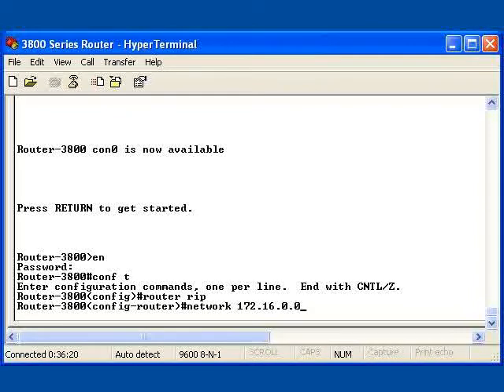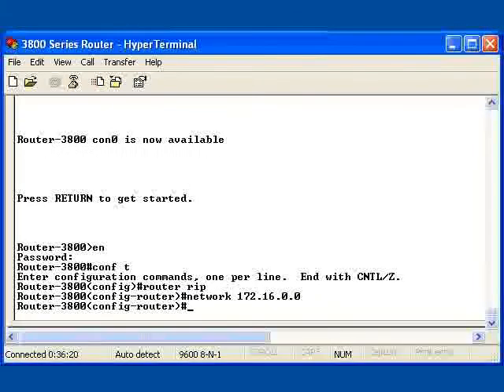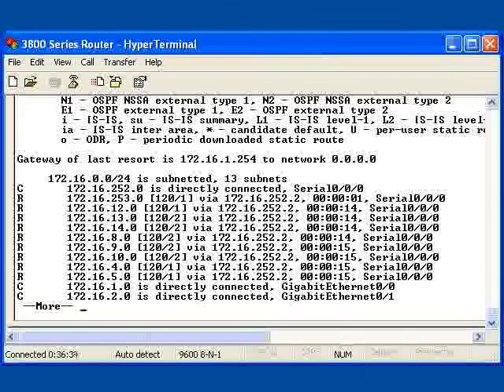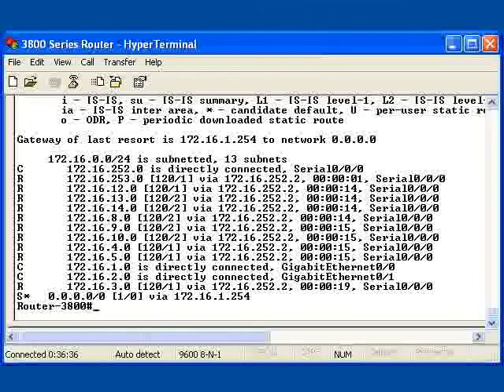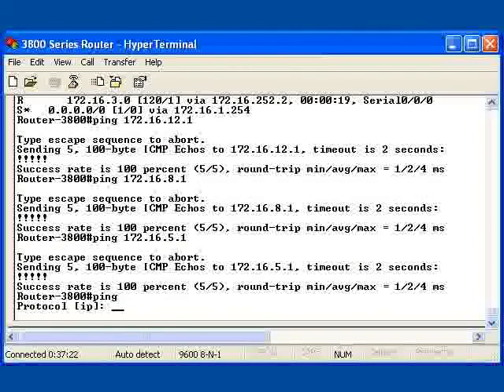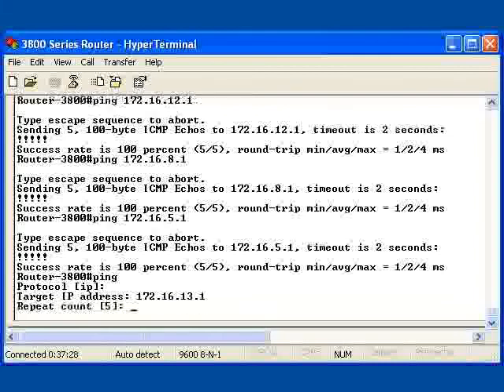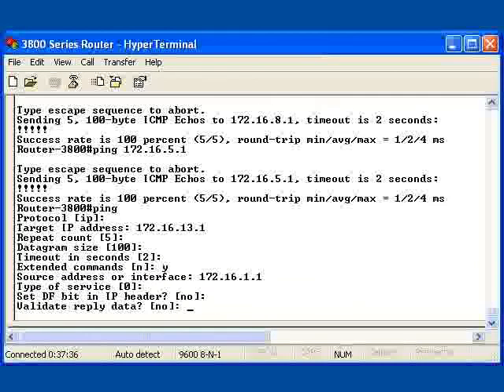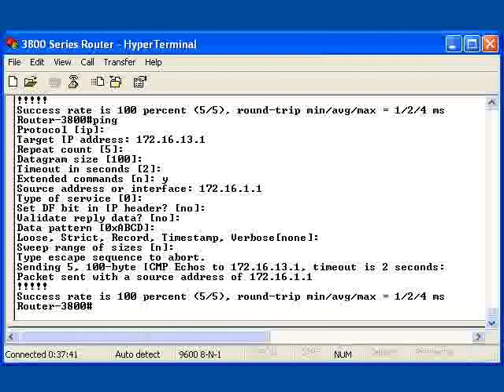263 22 RIP Protocol 09 Adding Verify RIP